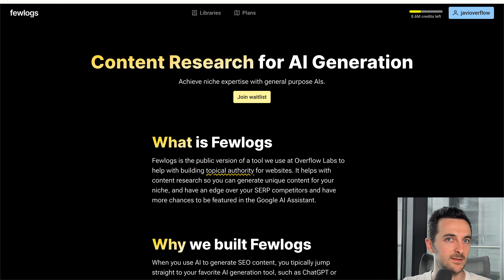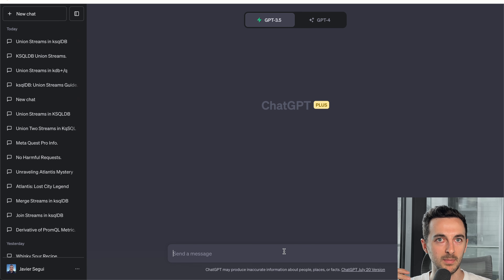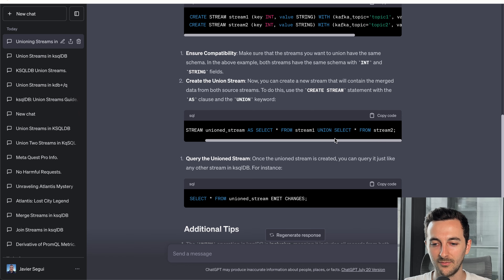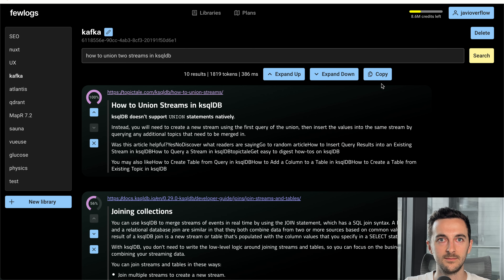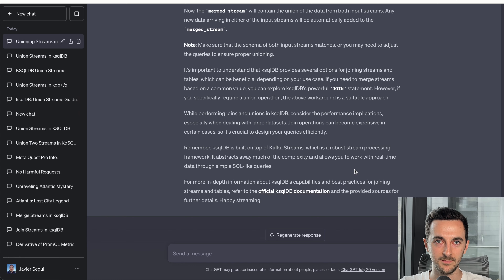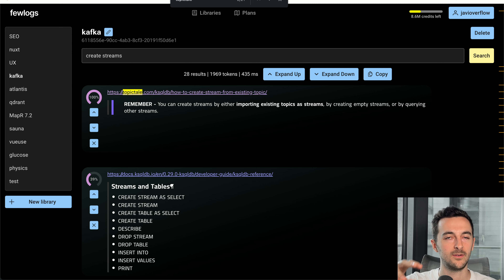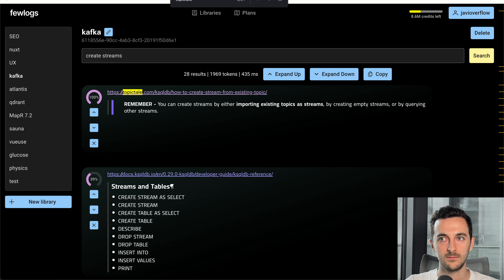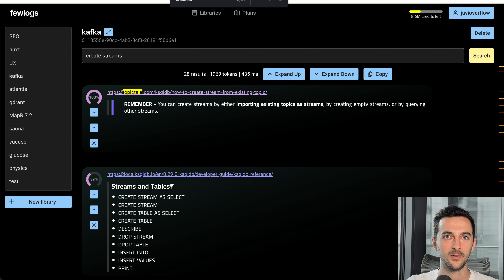How I use CONTENT LIBRARIES with ChatGPT for AI SEO WRITING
In this video, I share how I fixed the knowledge cutoff and hallucination issues affecting ChatGPT.

Chapters:
0:00 Hallucination and Knowledge cutoff
01:10 ChatGPT hallucinates
03:19 Fixing hallucination
07:02 Using Content Libraries